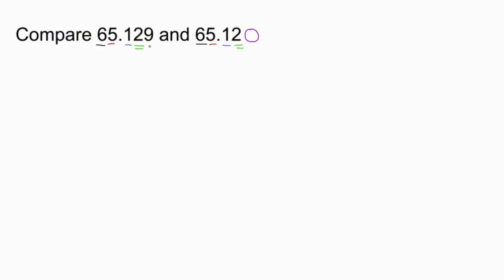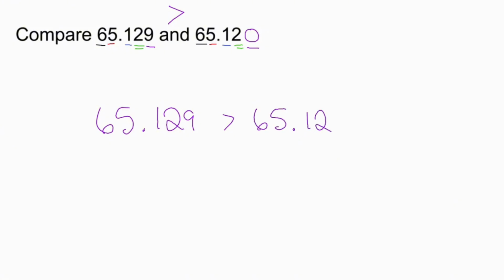Learn 5th Grade Math - Compare 65.129 and 65.12 (Inequalities)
In this video, students will learn how to compare decimal numbers by carefully looking at the place value of each digit. We will work through the example of comparing 65.129 and 65.12 step by step using simple strategies that make decimal comparison easy to understand. This lesson is designed for 5th grade math students who are learning about decimals, place value, and inequality symbols.

Throughout the lesson, viewers will see how to line up decimal points correctly and compare digits from left to right. We will discuss tenths, hundredths, and thousandths while explaining why adding a zero to the end of a decimal does not change its value. Students will also learn how to determine which number is greater and which number is smaller using greater than, less than, and equal to symbols.

This video is perfect for students who need extra help with decimal comparisons, homework practice, test preparation, math review, or building confidence in 5th grade math skills. Parents, teachers, homeschool families, and tutors can also use this lesson as a helpful educational resource for reinforcing decimal place value concepts.

By the end of the video, students will have a stronger understanding of comparing decimals, reading inequality symbols, and solving decimal comparison problems accurately. Be sure to watch until the end for clear explanations, guided examples, and easy-to-follow math practice that helps make learning decimals simple and fun.

Nick Perich
Norristown, Pa